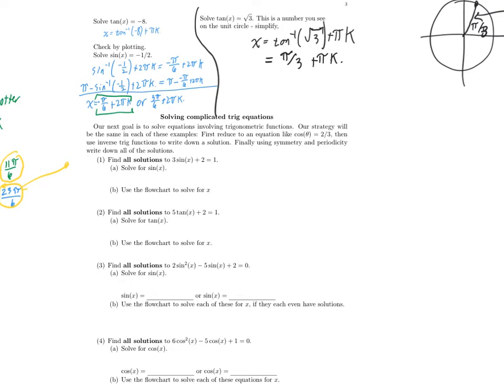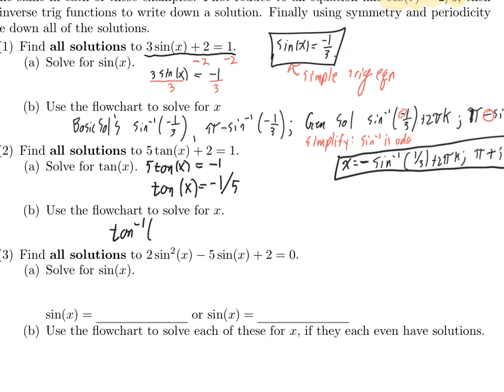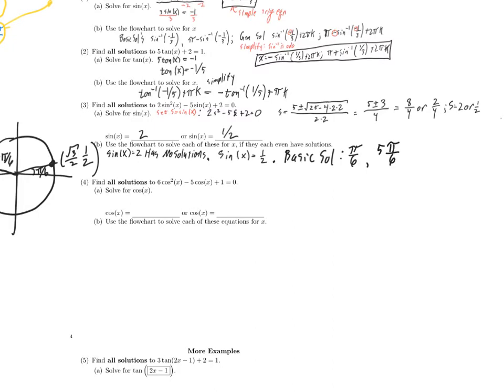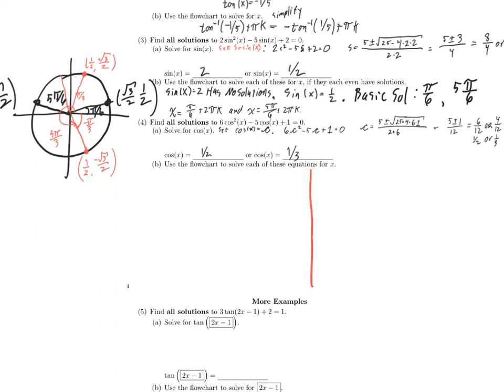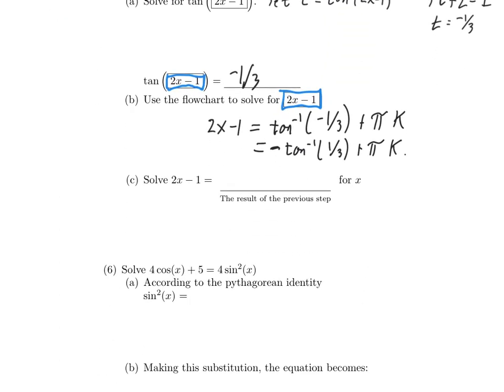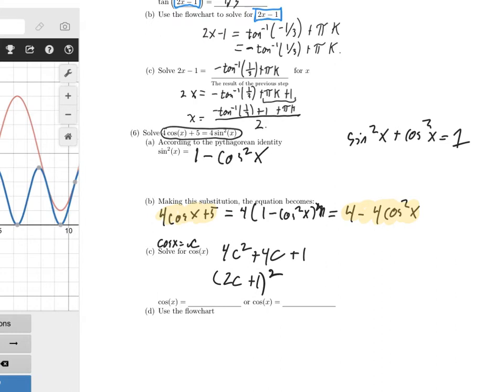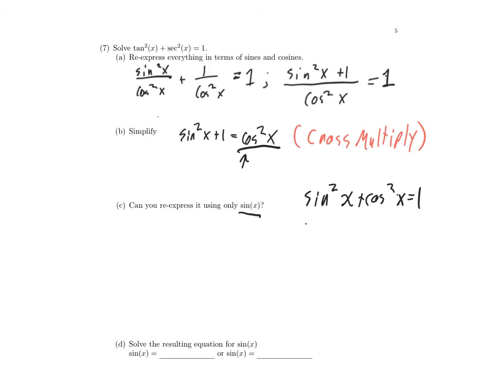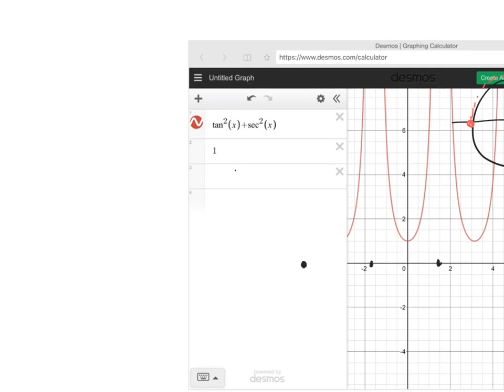Solving complicated trig eqns